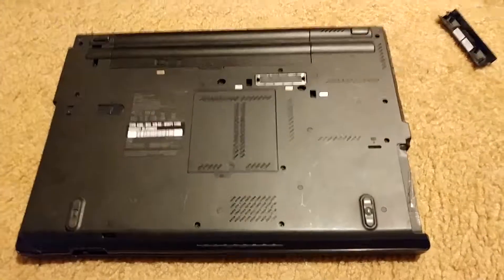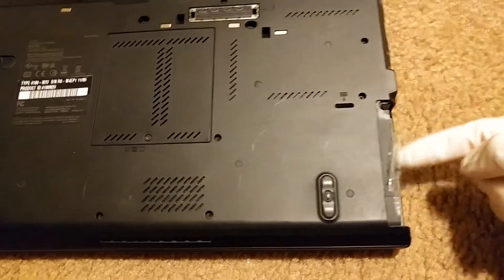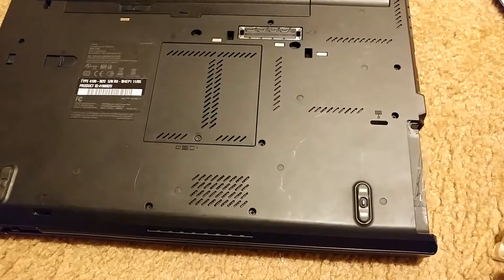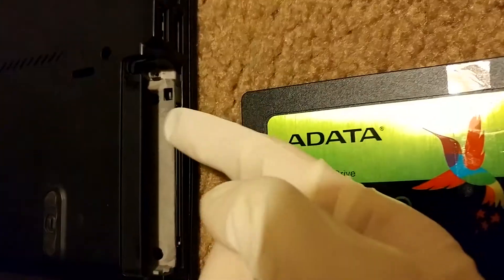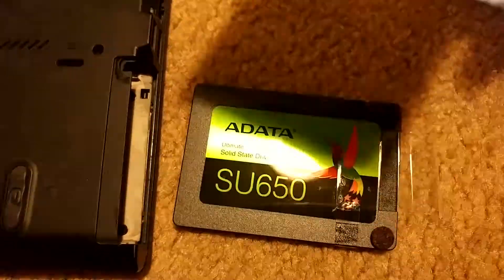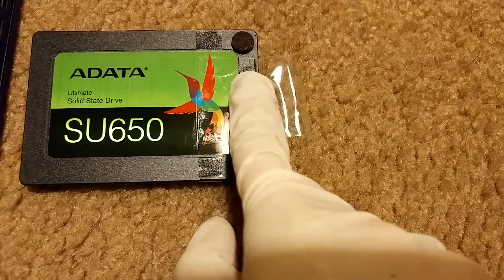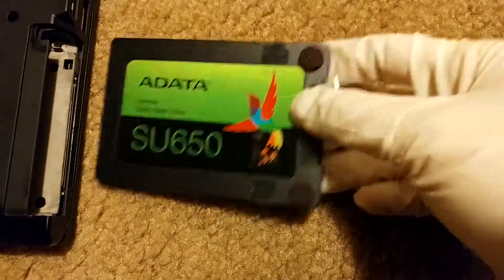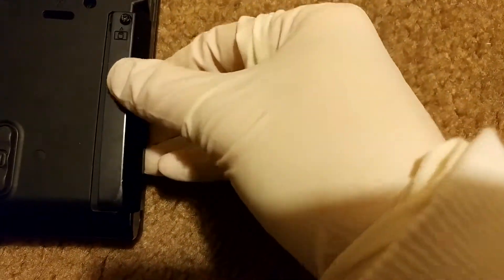DYI Lenovo ThinkPad T Series Hard Drive Caddy (T420 and others)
How to make a "HDD caddy" for the Lenovo ThinkPad T series. Not quite a caddy but functions about the same way.